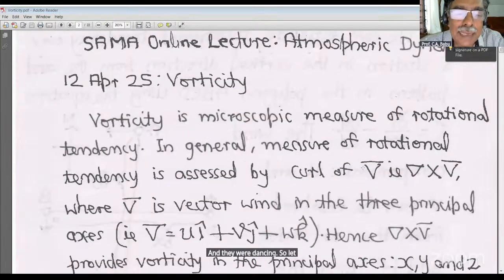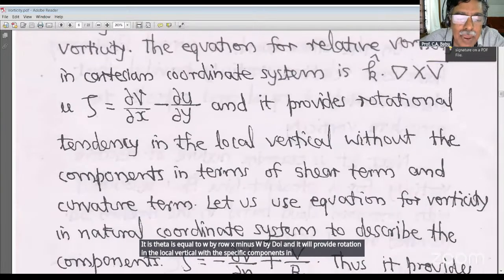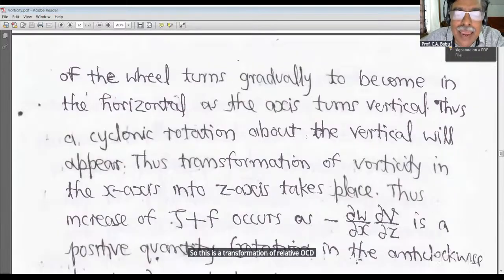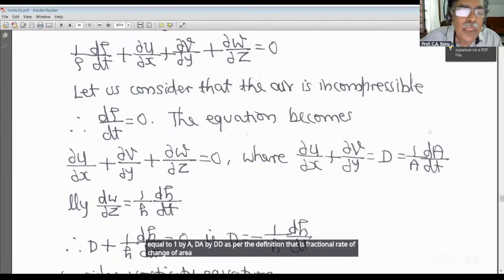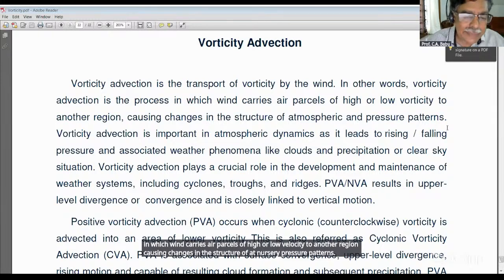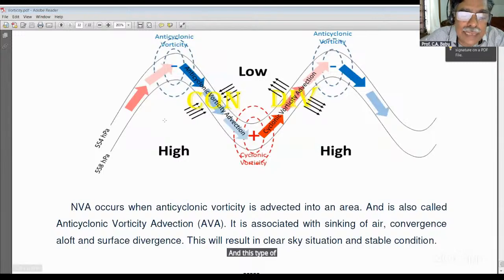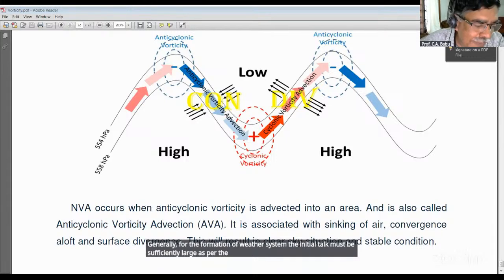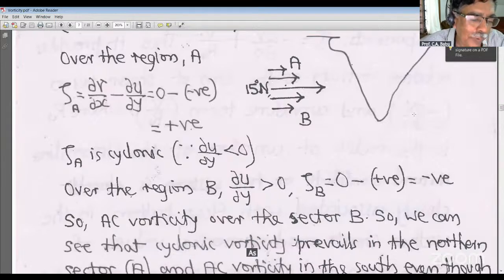Lectures on Atmospheric Dynamics & its Applications to Climate Sciences, L13, 12Apr2025, SAMA-SPPU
Lecture # 13
Title: "Vorticity Equation in Cartesian Coordinate, Scale Analysis of Vorticity Equation, Relation Between Cyclonic/ Anti-Cyclonic Vorticity Advection" by  Prof . C. A. Babu (Retd.), Cochin University of Science & Technology, (CUSAT), India.